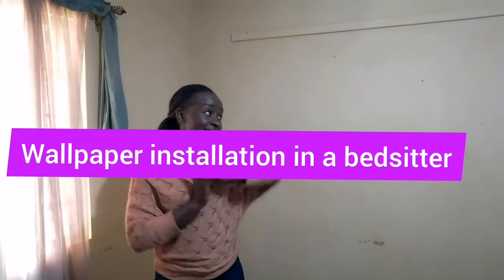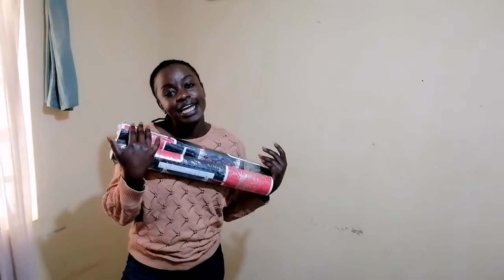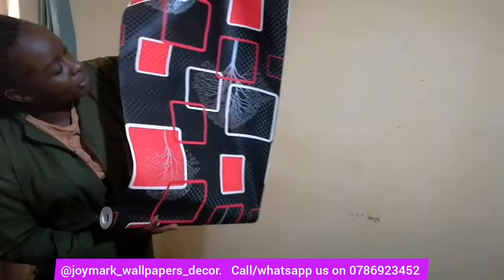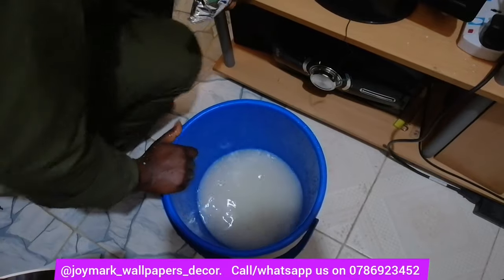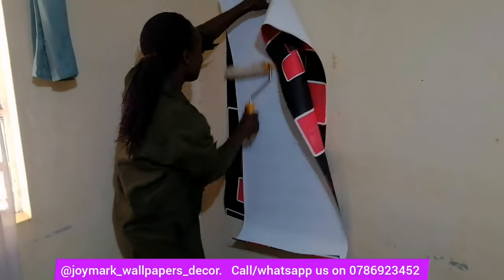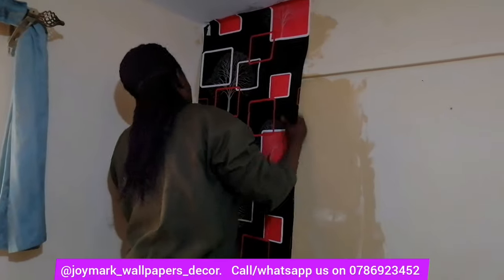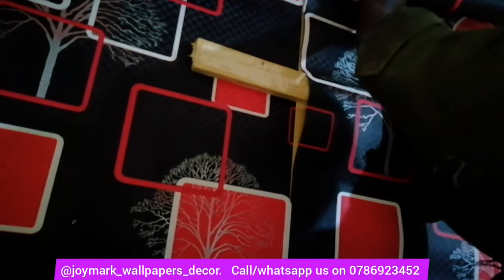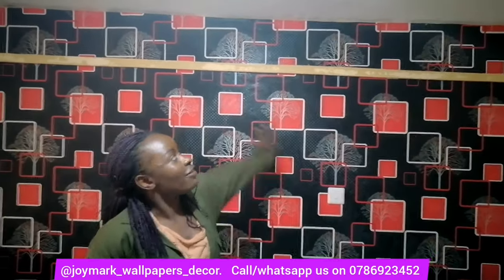WALLPAPER INSTALLATION / HOW TO INSTALL A WALLPAPER / WHERE TO BUY WALLPAPER KENYA / FRIDAH NGUKU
Lets take a run through another wallpaper installation. Other video you might like: